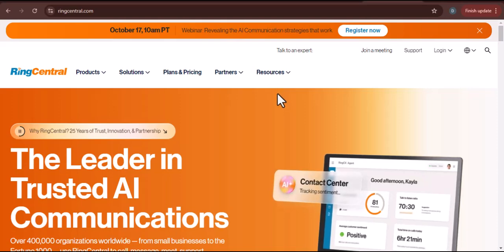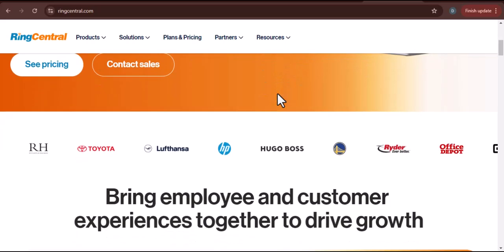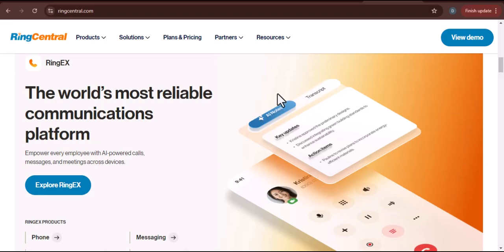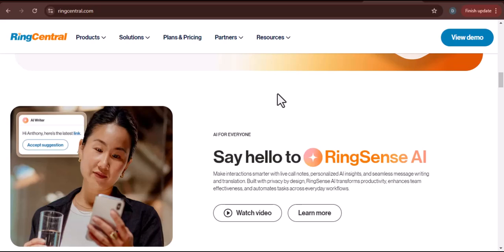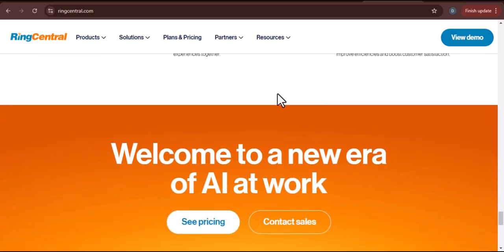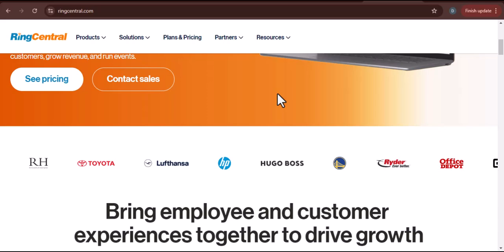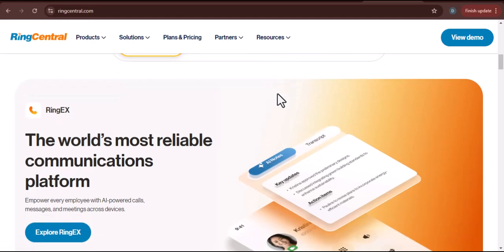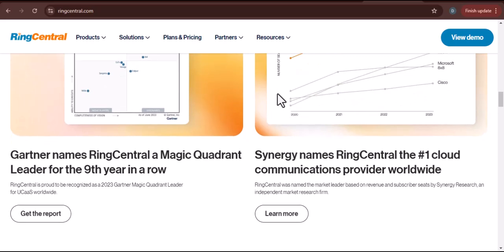RingCentral mobile call forwarding setup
In this video, you will learn about RingCentral mobile call forwarding setup

9 YouTube Channel Ideas to Help You Choose Your Own

✅IGNORE THIS
Related Search: